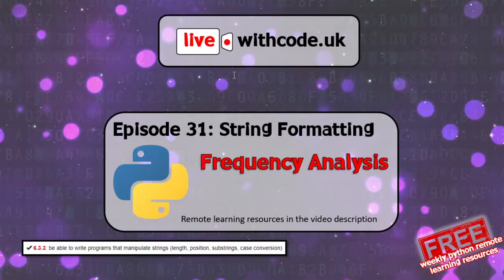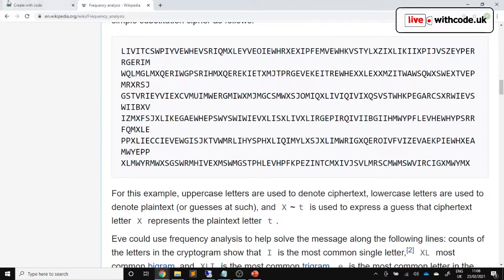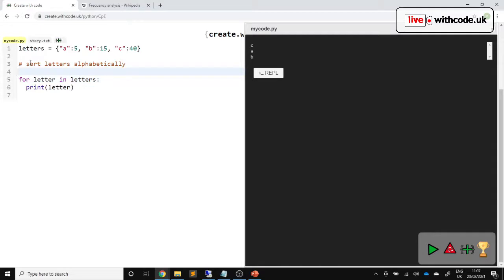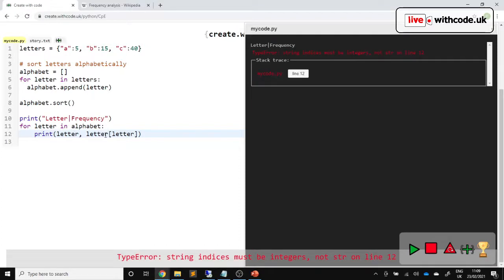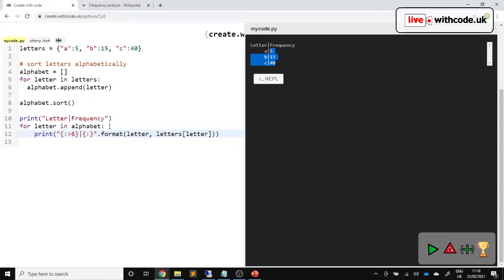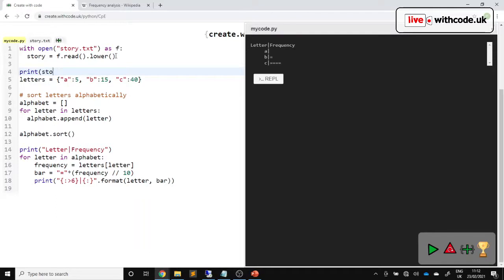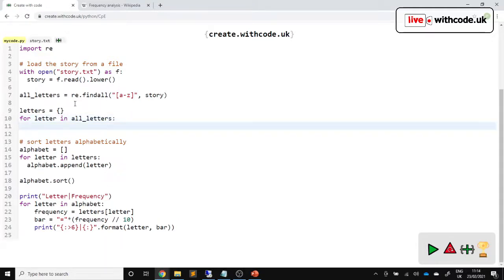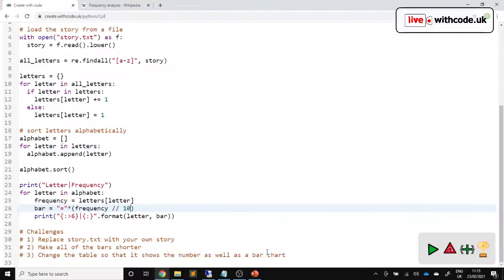String formatting in python: Episode 31 of live.withcode.uk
This week's video talks through how to create your own functions in python to make a program that works out how secure your password is

Links to free interactive remote learning activities:
1: Type out the python code as quickly and accurately as you can